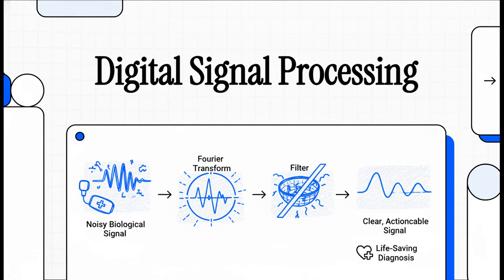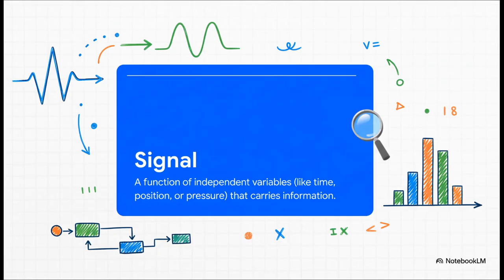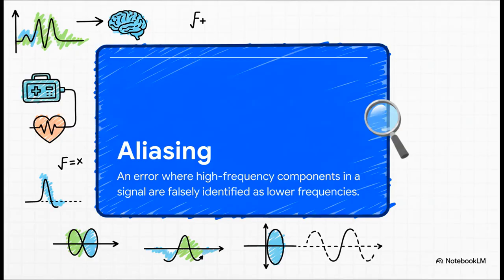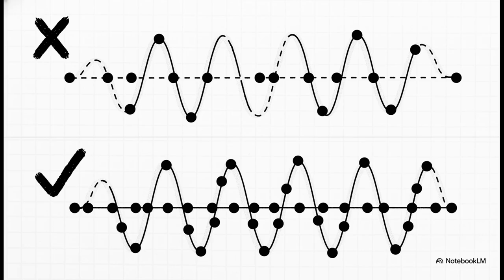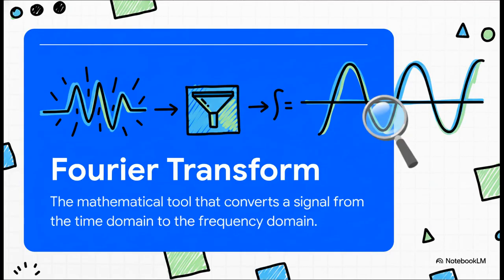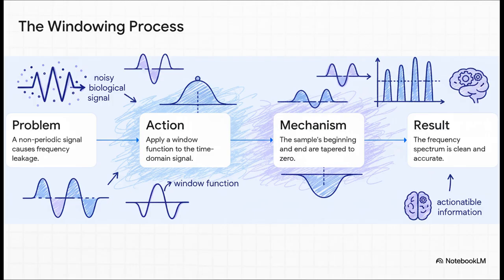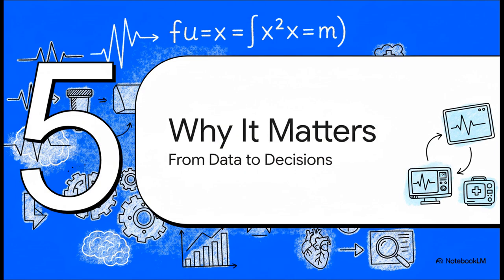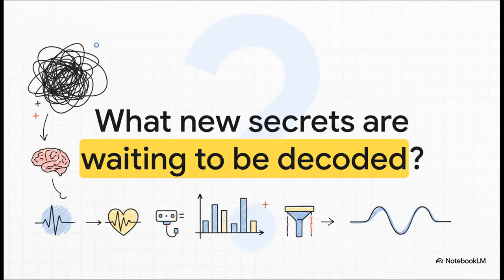Digital Signal Processing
How do computers understand and manipulate real-world signals? In this video, "Digital Signal Processing", we explore how analog signals are converted, filtered, analyzed, and transformed using mathematical techniques. Discover how DSP powers everything from audio enhancement and image processing to communication systems— the digital magic behind modern technology.